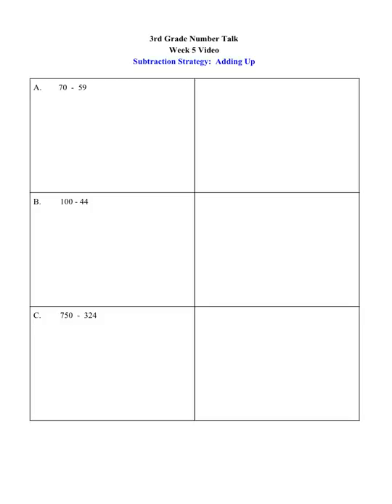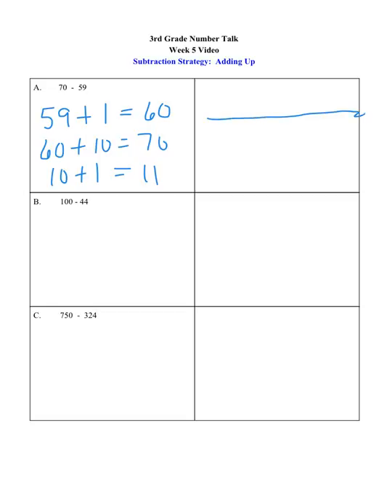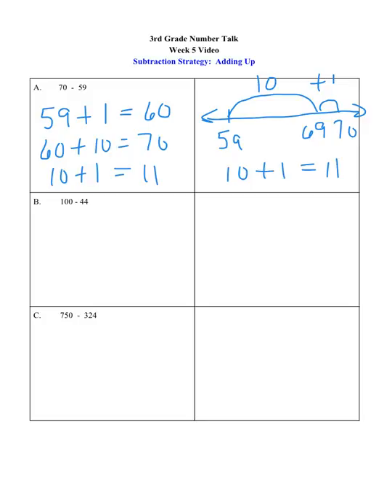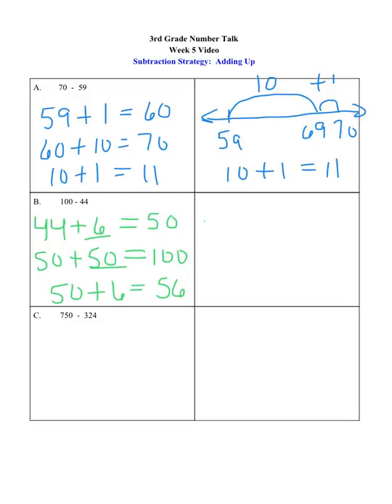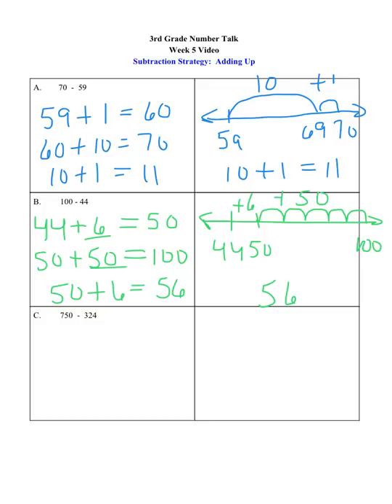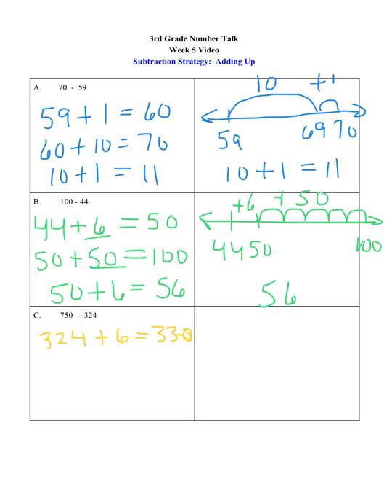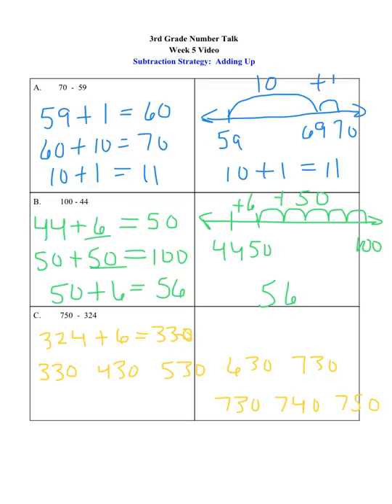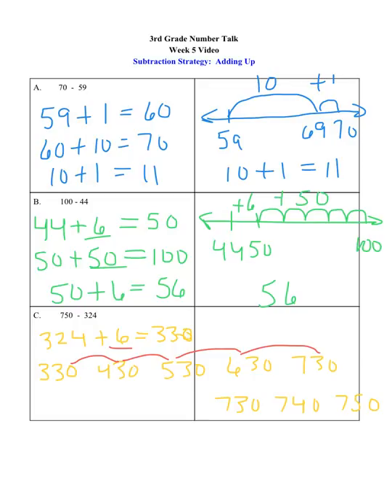3rd grade number talk. adding up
This project was created with Explain Everything™ Interactive Whiteboard for iPad.  Number talk week 5